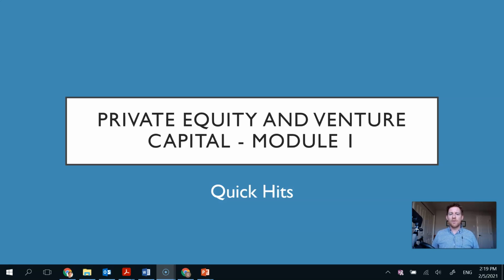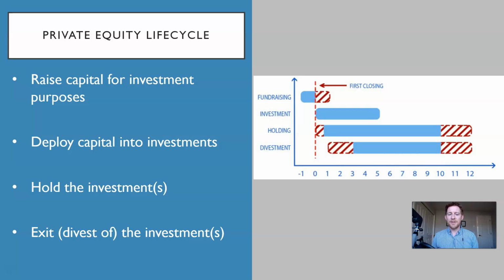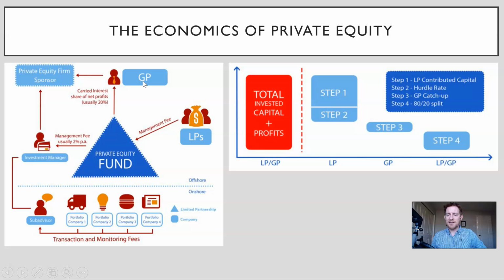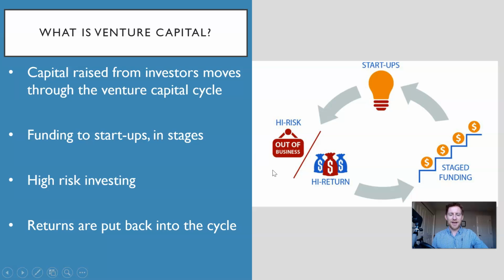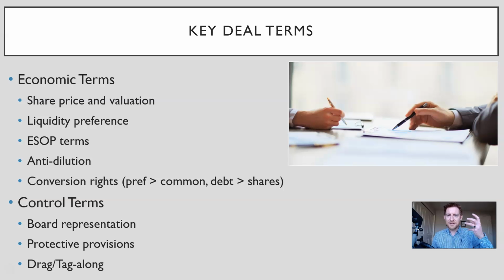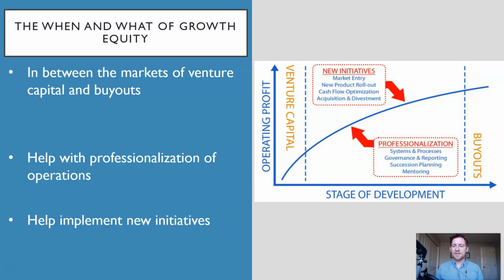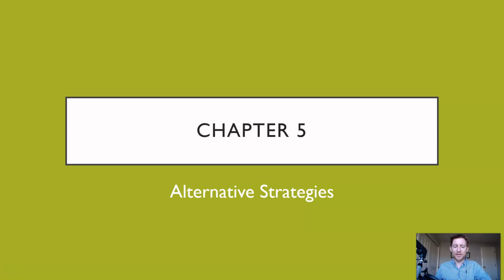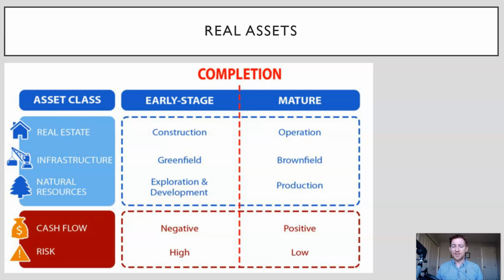Private Equity and Venture Capital - Module 1 Quick Hits